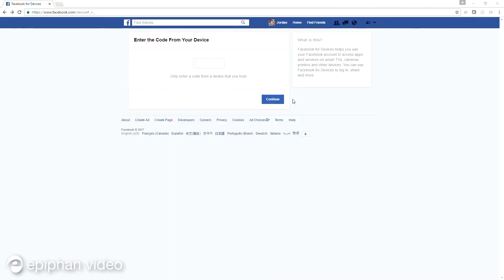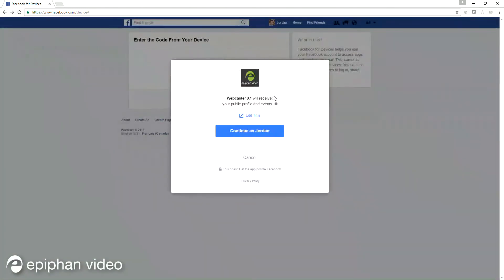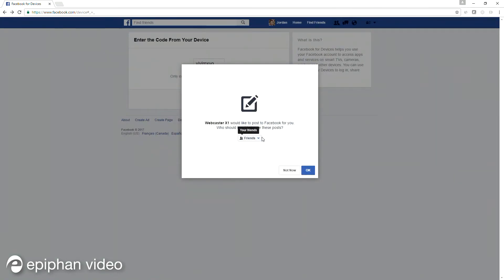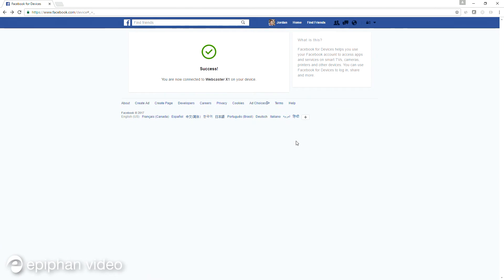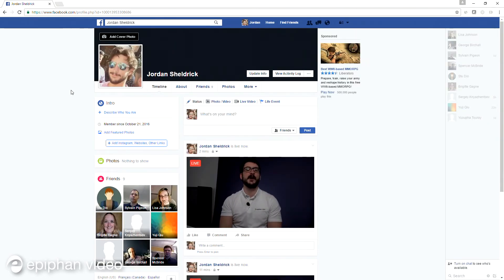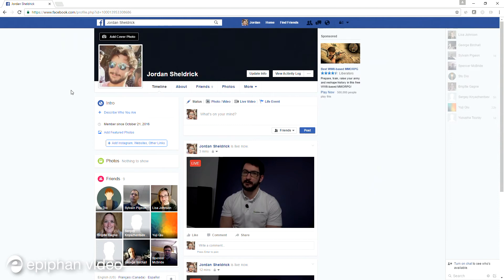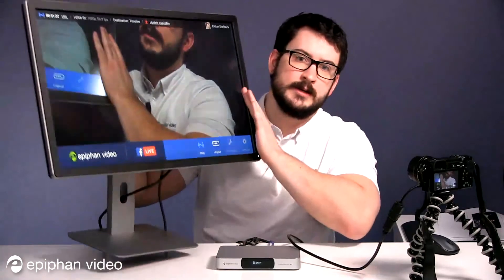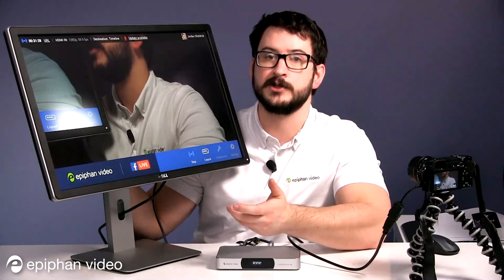Webcaster X1 for Facebook Quickstart - Stream Live to your Facebook Timeline, Event, Group, or Page!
Learn how to get started using Epiphan's social streaming device—Webcaster X1 for Facebook Live.

Stream Live to your Facebook Timeline, Event, Group, or Page!